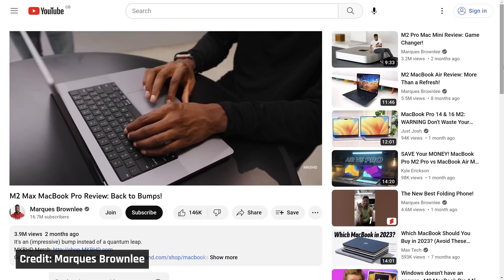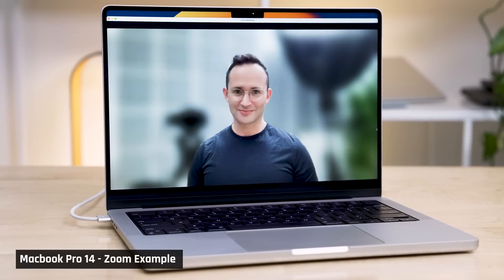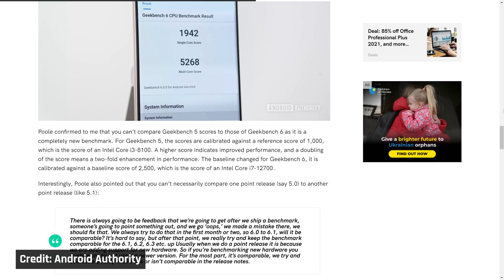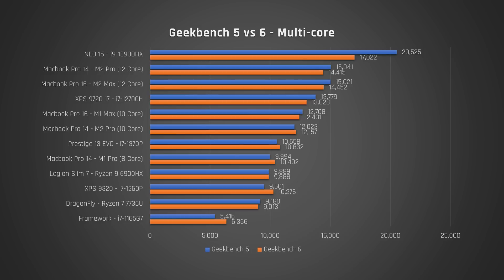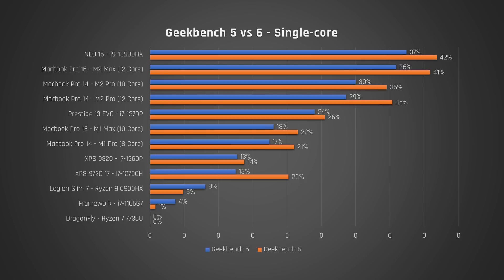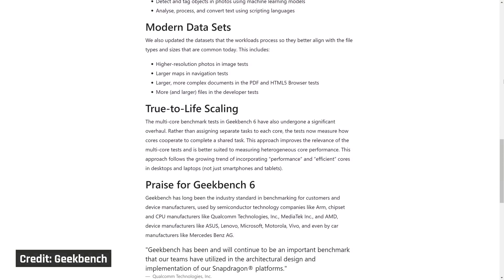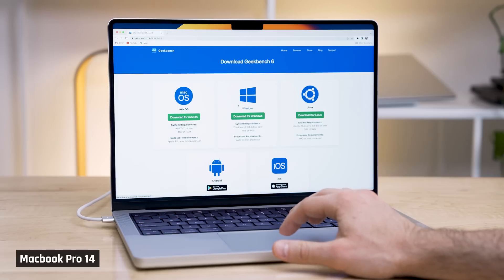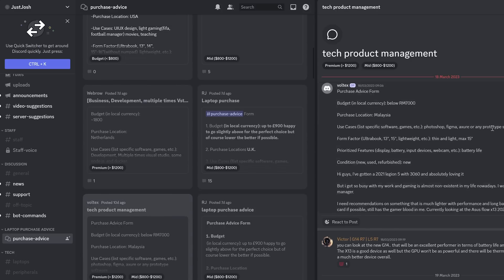Geekbench 6 Released: Are our laptops as FAST as we thought?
Geekbench 6 was just released. Lets see how our laptops perform on this new benchmark vs Geekbench 5.

00:00 Intro
02:34 Performance Results
06:04 Conclusion